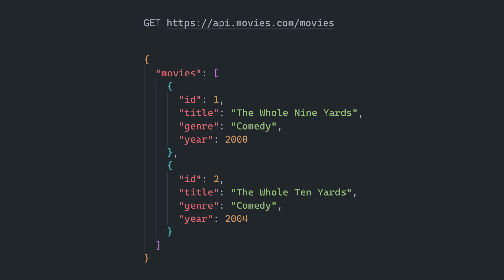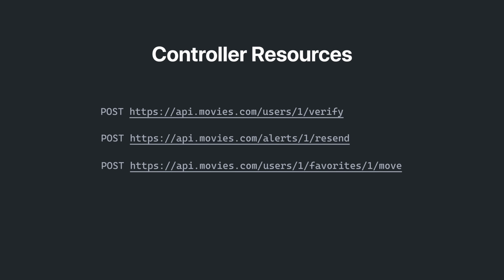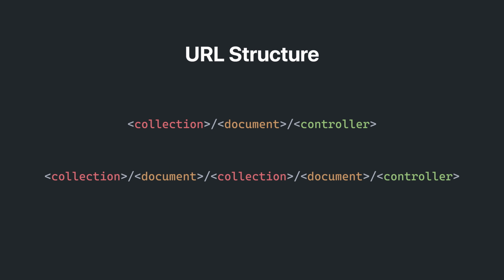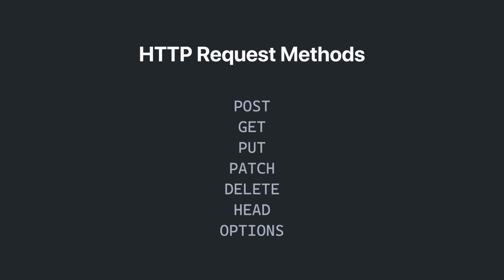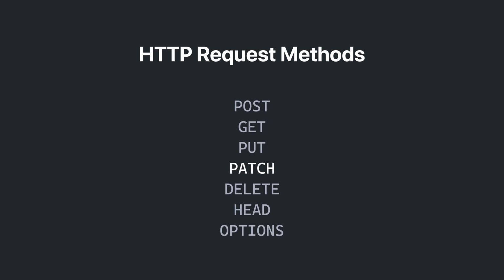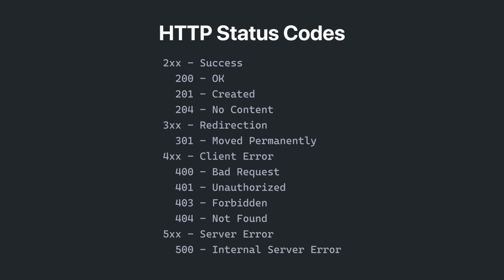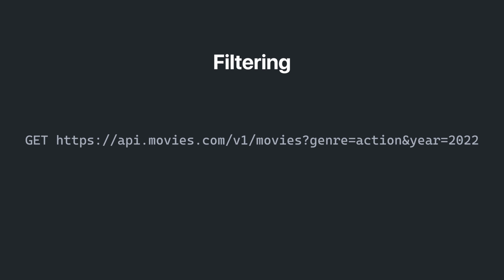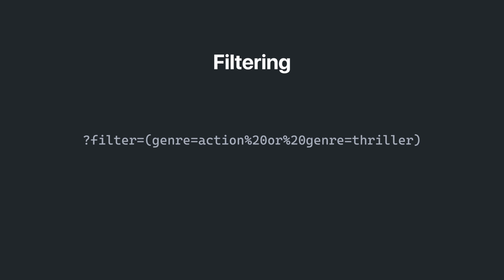RESTful API Design Tips and Best Practices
Building a scalable Representational State Transfer architecture requires careful analysis, design and prior knowledge of the best practices in the industry. In this video, I provide a carefully picked set of tips that can help you improve the quality of your REST architectures. The tips cover URL structure and word usage, versioning support, utilization of the HTTP protocol, error handling with detailed error messages, using query parameters to optimize the size of the responses and using hypertext as the engine of application state (HATEOAS). In addition we explore the four types of resources in a REST architecture.

Contents:
0:00 Introduction
0:31 URL Structure and Word Usage
2:33 Versioning Support
3:07 Utilize the HTTP Protocol
4:45 Provide Detailed Error Messages
5:11 Use Query Parameters for Optimization
6:52 HATEOAS
7:20 Conclusion